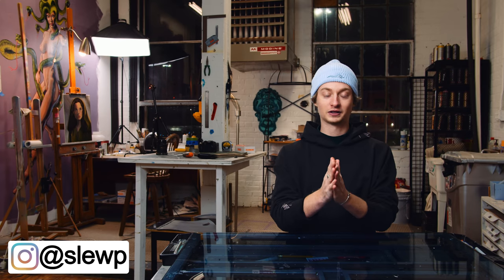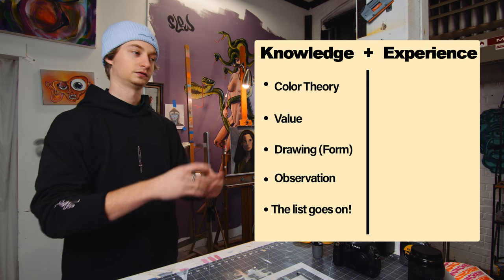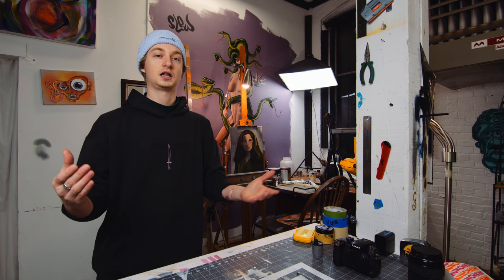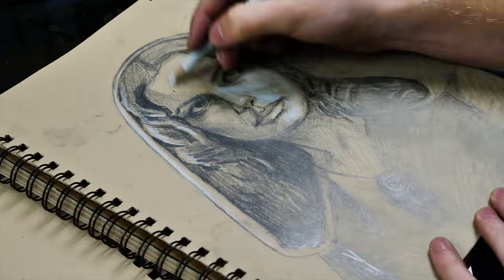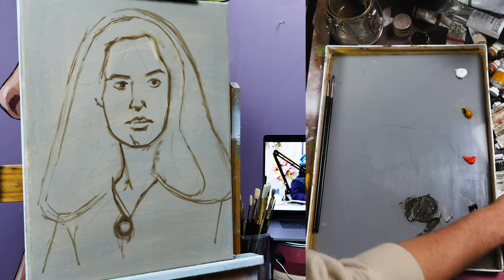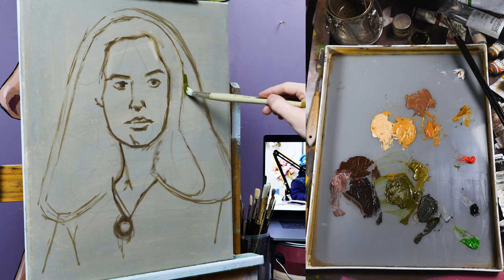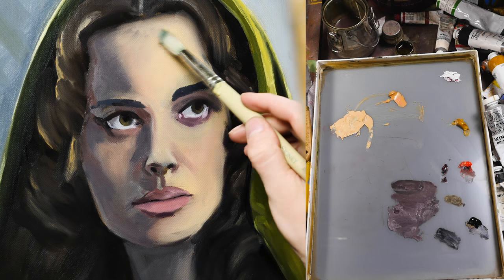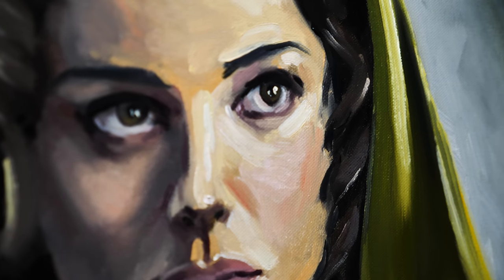Oil Painting for Beginners! - How to ACTUALLY Improve!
Main Camera: Panasonic GH5
Main Lens: Sigma 18 - 35mm f/1.8
Wide Lens: Sigma 10 - 20mm f/3.5
Mic: Rhode Mic